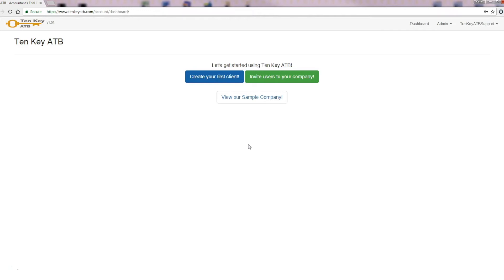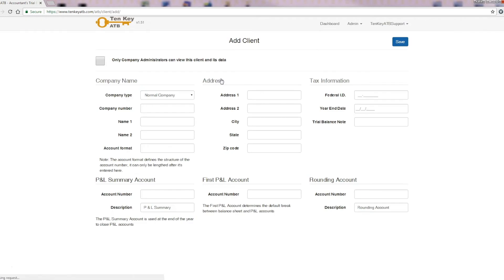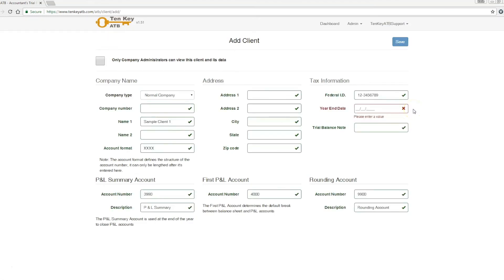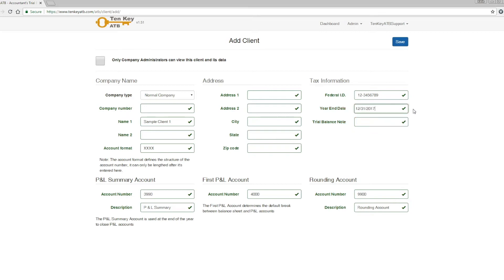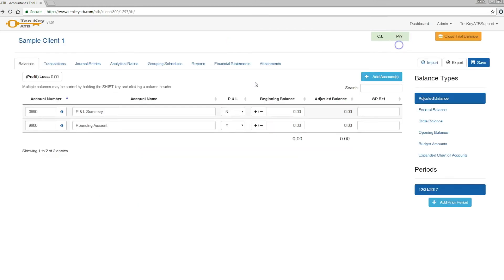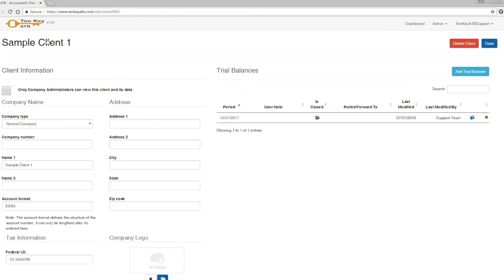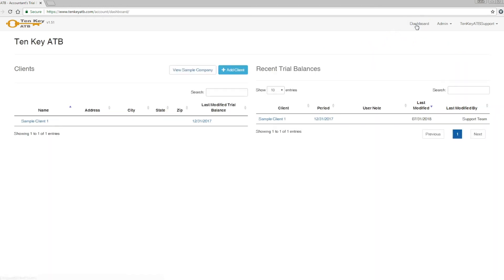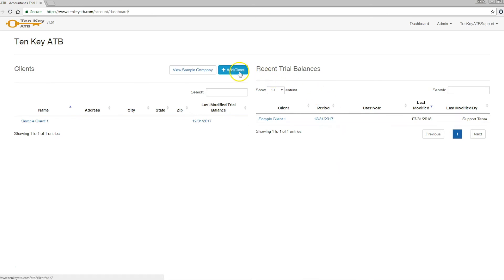Getting Started with Ten Key ATB's Trial Balance Software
Getting started with your new Ten Key ATB account!